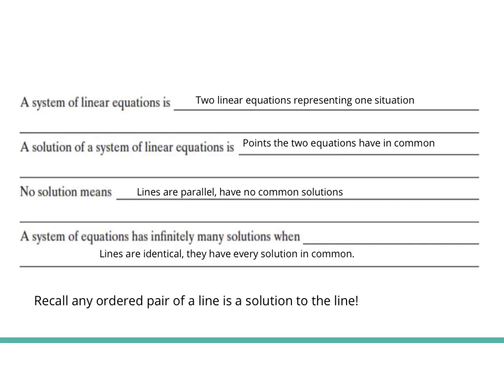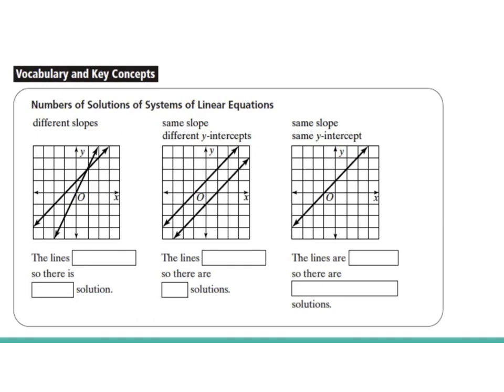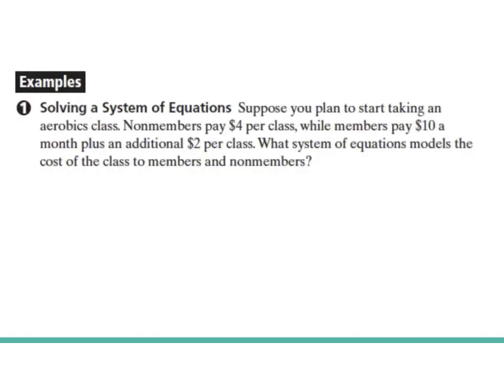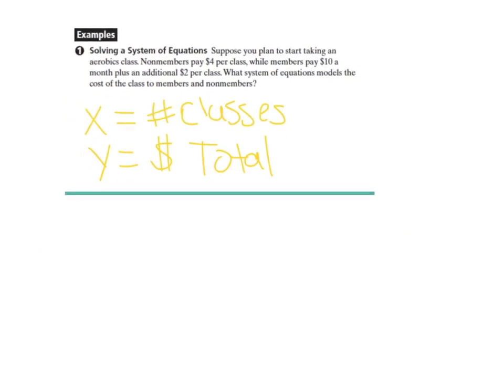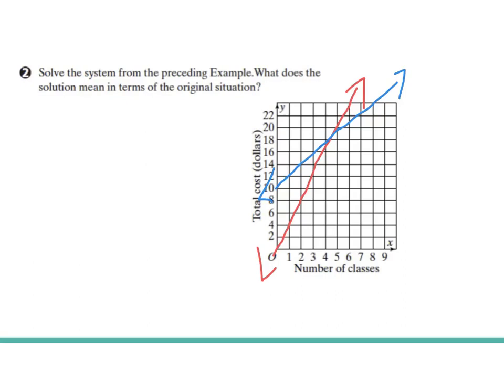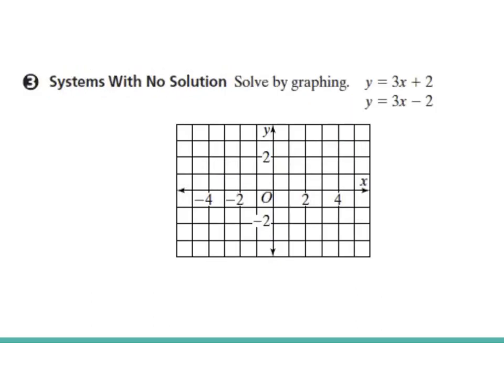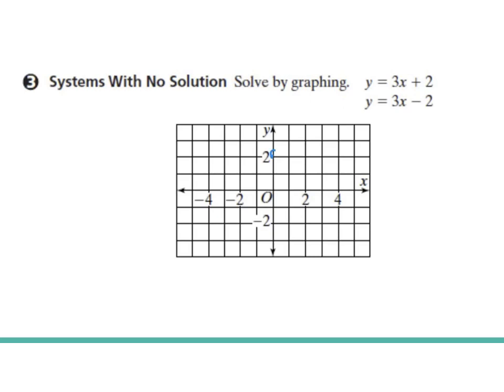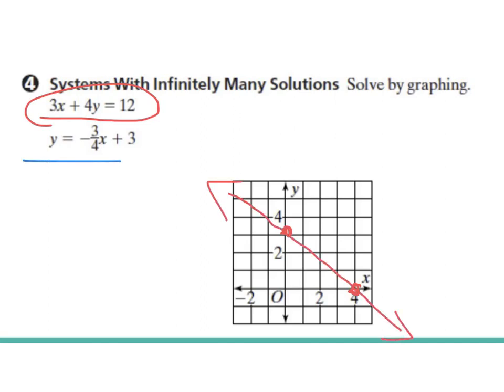7-1 Systems of Equations graphing